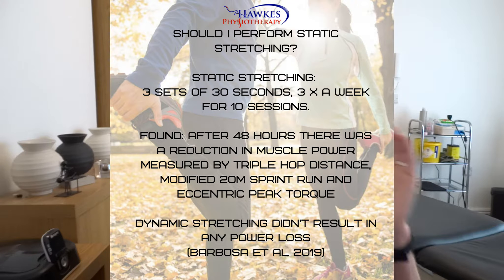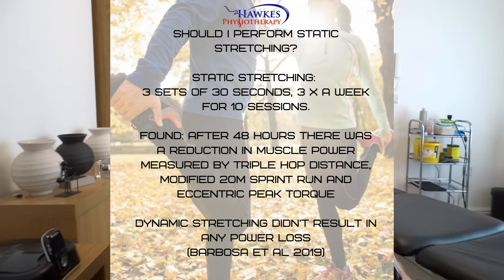Should I perform static stretching? Is static stretching bad?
Previous research has shown that static stretching reduces muscle power temporarily but new research has come to light and is very interesting.

References:

Barbosa, Germanna M., et al. "Chronic Effects of Static and Dynamic Stretching on Hamstrings Eccentric Strength and Functional Performance: A Randomized Controlled Trial." Journal of strength and conditioning research (2019).